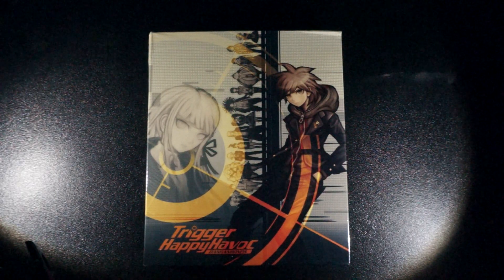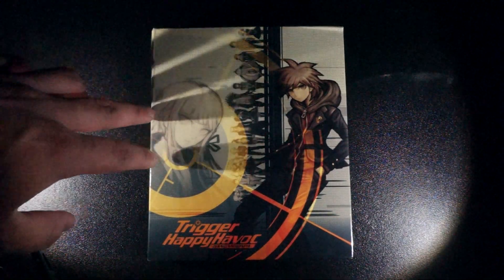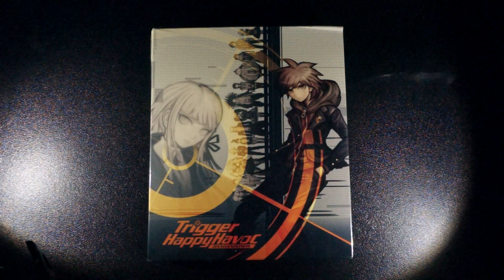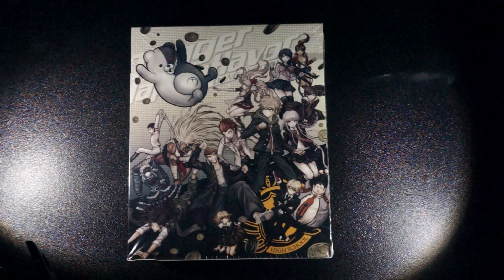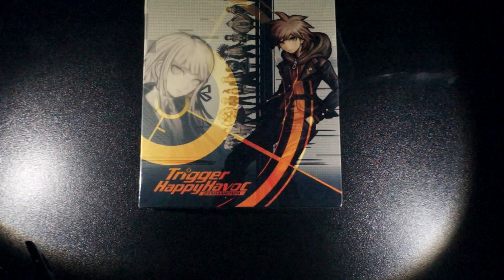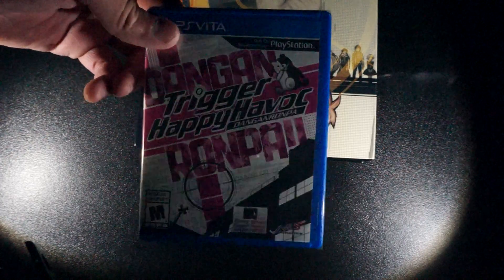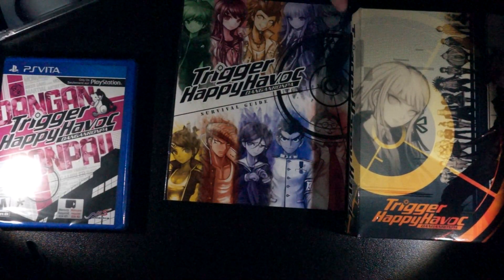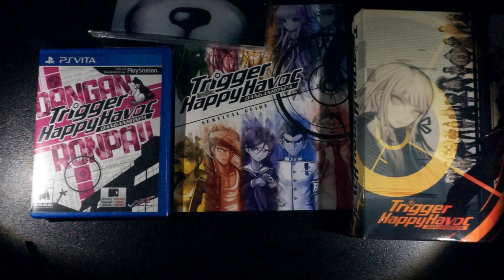UnBoxing: Danganronpa: Trigger Happy Havoc Limited Edition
Danganronpa: Trigger Happy Havoc Limited Edition